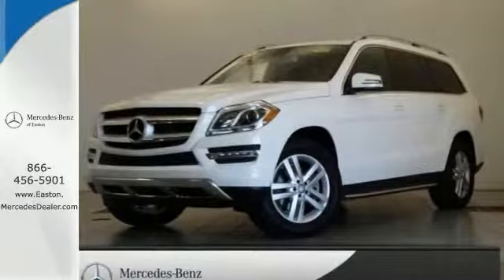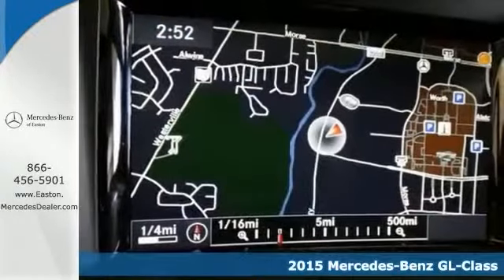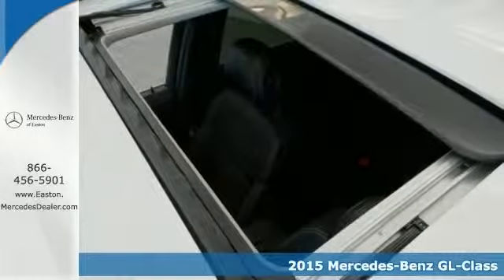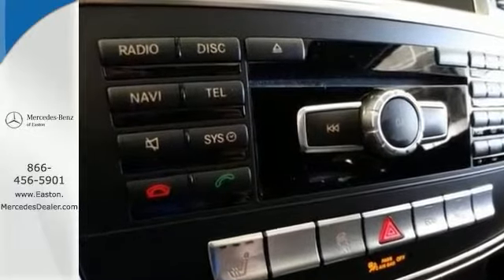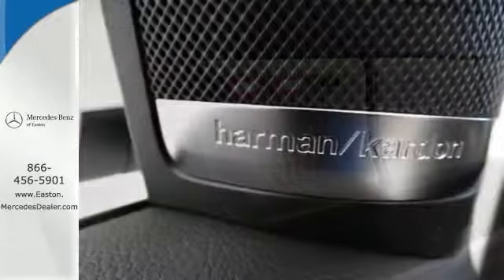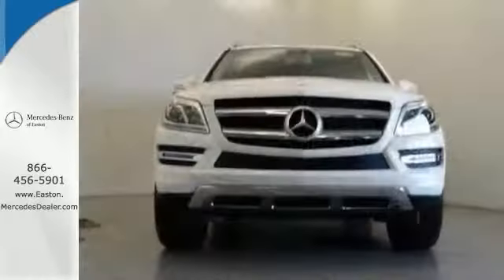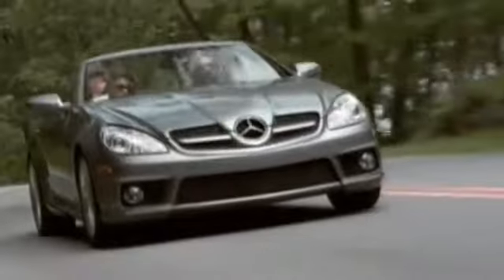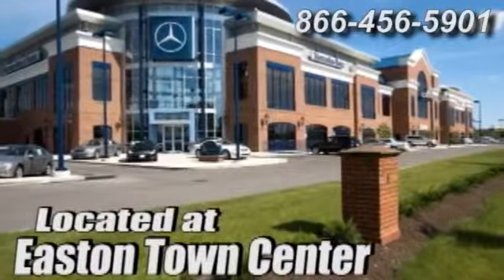2015 Mercedes Benz GL Class Columbus OH Mercedes Benz Dealer, OH MN442566 360p